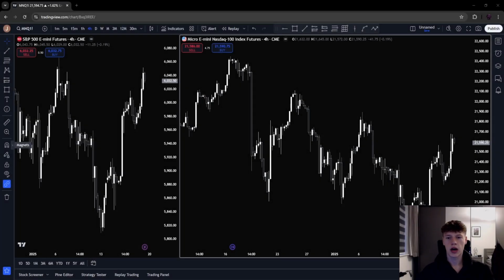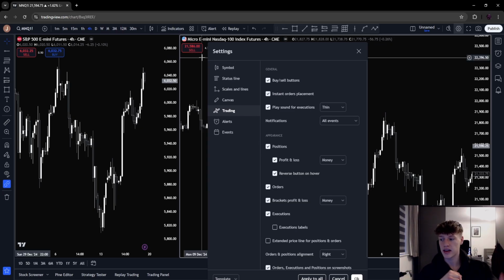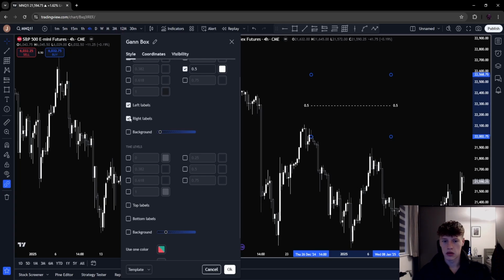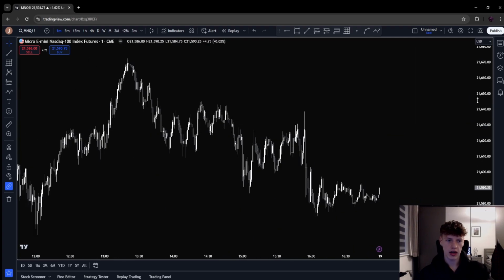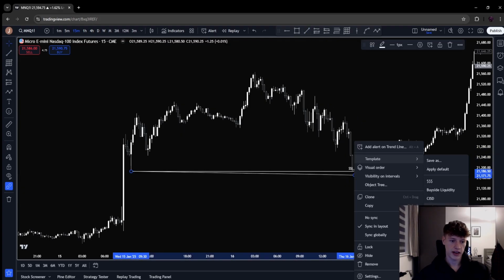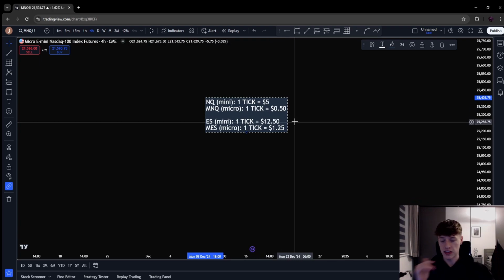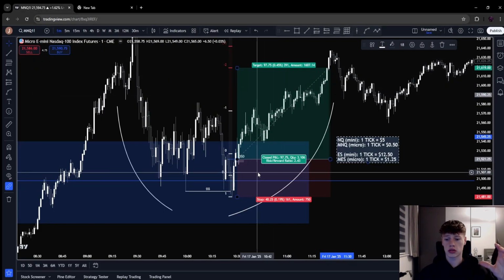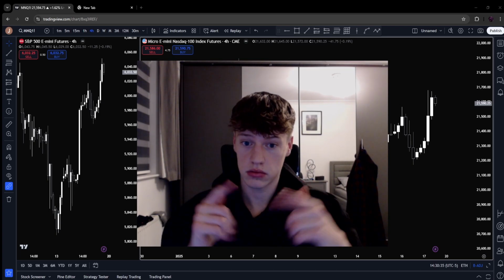My Tradingview Settings & Charting Tips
In this video i cover all of my tradingview settings, how futures contracts work, and also some neat tricks!

0:00 - Introduction
0:51 - Discord Server
1:50 - Chart Colours
6:12 - Drawing Colours
9:56 - Chart Navigation
15:57 - Nifty Shortcuts
19:32 - Futures Contracts